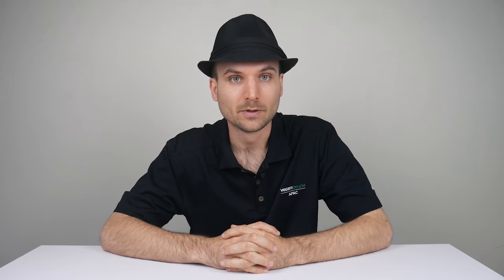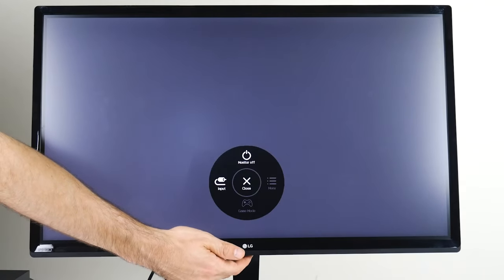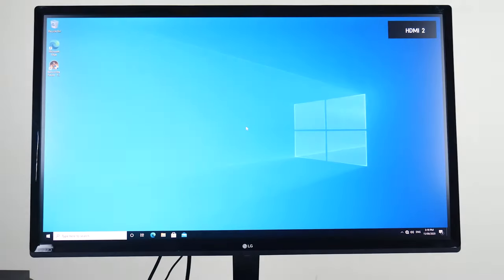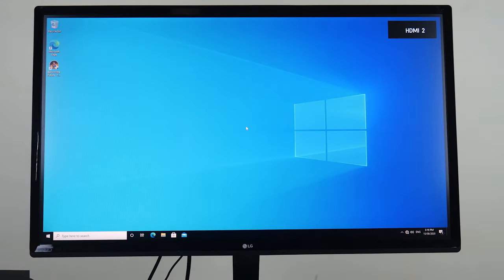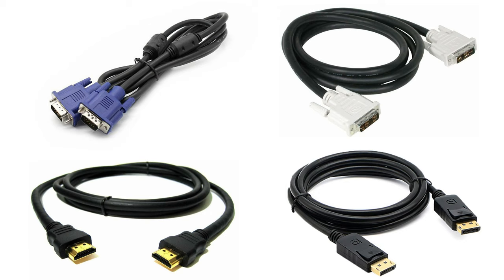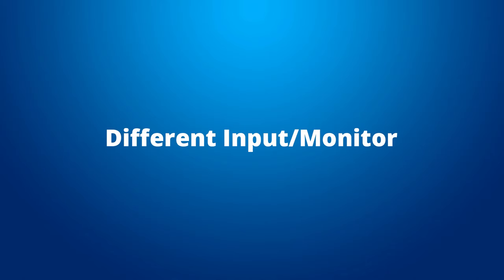How to Fix Computer No Display or No Signal on Monitor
In this video I show a bunch of solutions to fix computer no display or no signal on your monitor.

Note: For US residents, must be 18 years or older to enter

Shop online (Thanks for supporting the channel):

► Amazon USA
► Amazon Australia
► Amazon UK
► Amazon Germany
► Amazon Canada